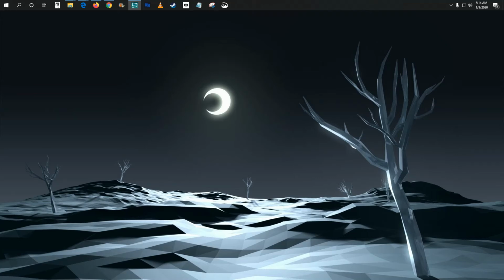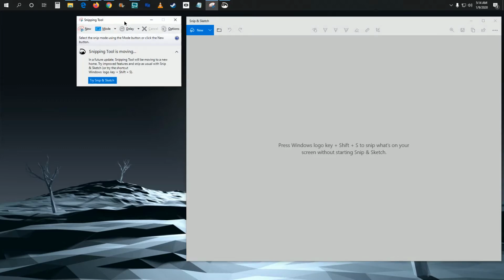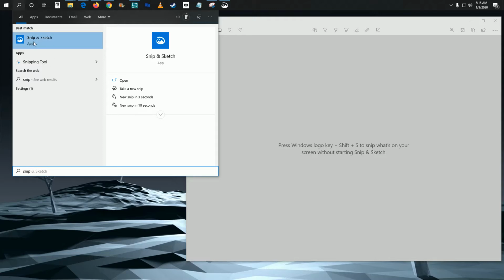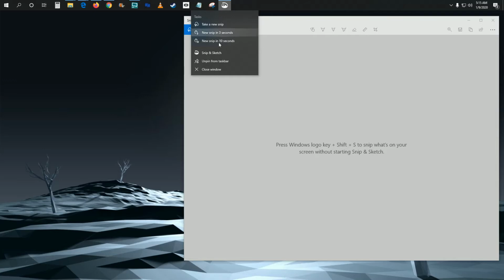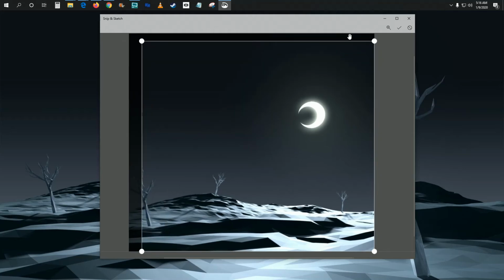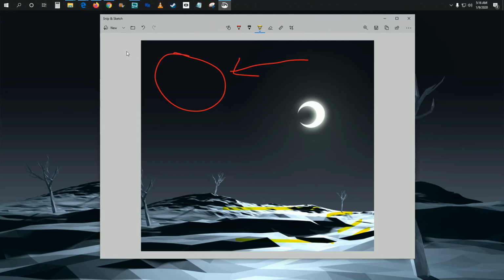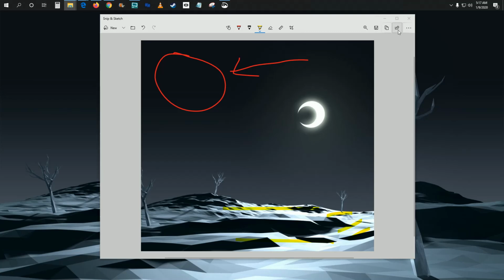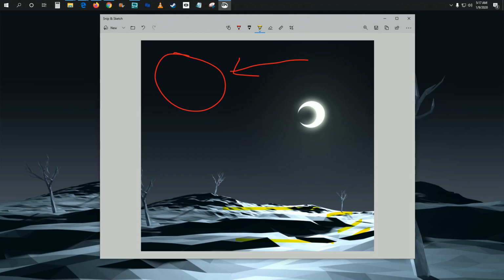How To Screenshot on Windows 10 - How To Screenshot Your Computer Screen Windows 10 Snip and Sketch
Windows 10 Snip and Sketch - How To Screenshot on Windows 10 - How To Screenshot Your Computer Screen Windows 10 - How To Screenshot PC Computer Tutorial, Guide, Instructions

How To Screen Capture Windows 10  Screen - Windows Snip and Sketch Tutorial - Windows Snipping Tool Tutorial - Windows 10 Snip and Sketch - Windows 10 Snipping Tool - Windows 10 how to screenshot, Windows 10 how to screenshot your computer pc.

In this video I walk through the step by step instructions, guide, tutorial on how to screenshot your Windows 10 PC computer using the snip and sketch application snipping tool application.

I hope this instructional, tutorial, guide video was helpful!